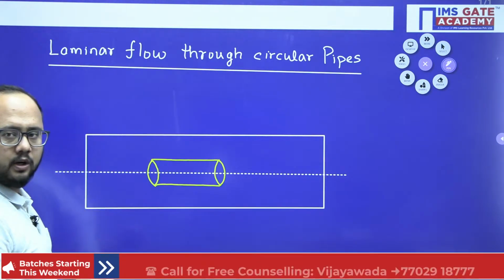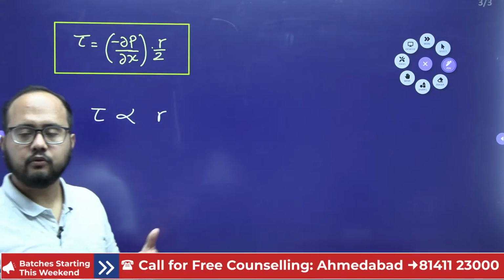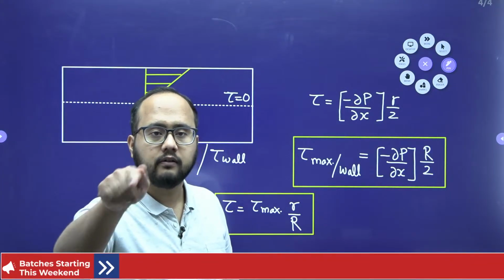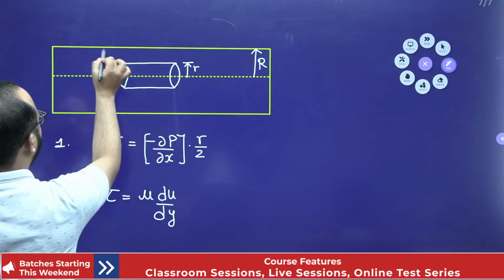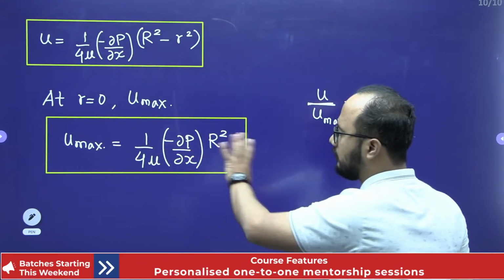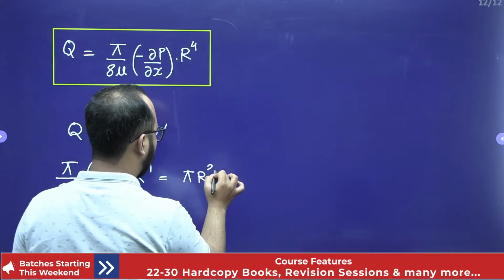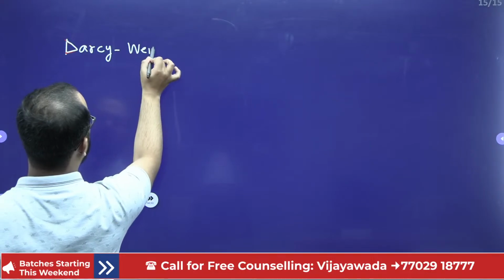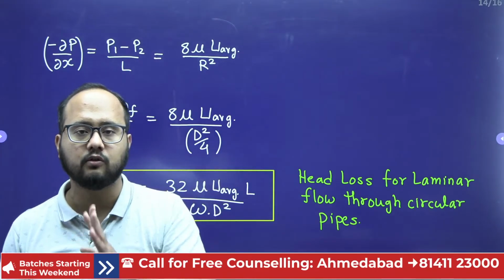L23 Laminar Flow in Circular Pipes | Fluid Mechanics for GATE & PSU's | Atul Negi Sir